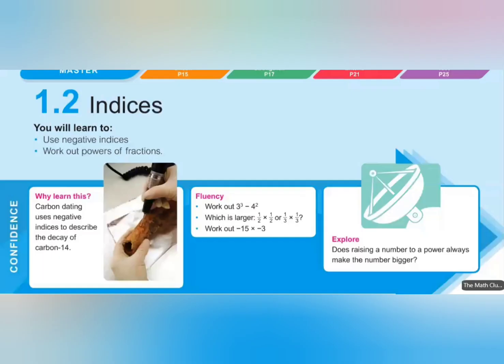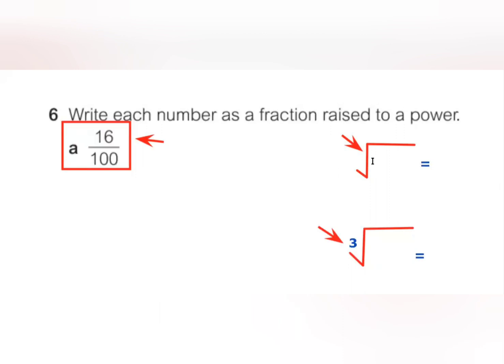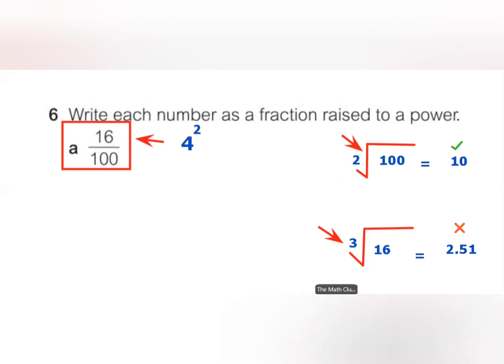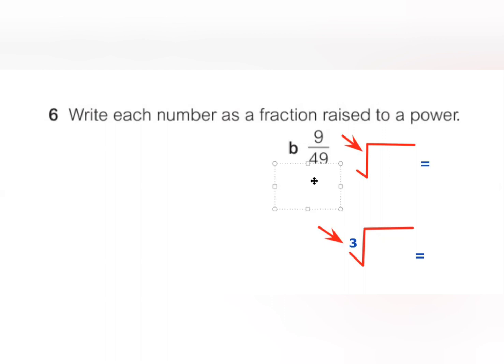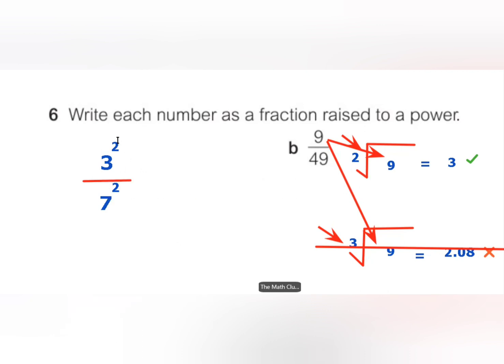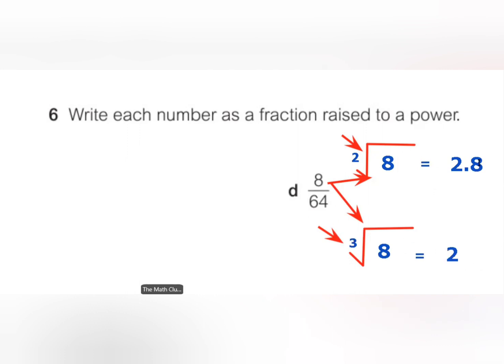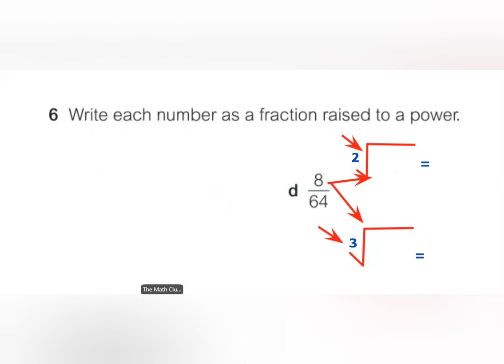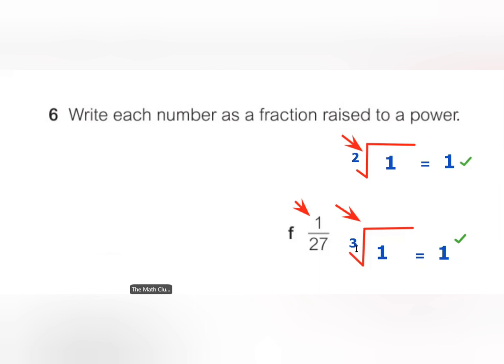Year 9 Unit 1.2 Indices Q6